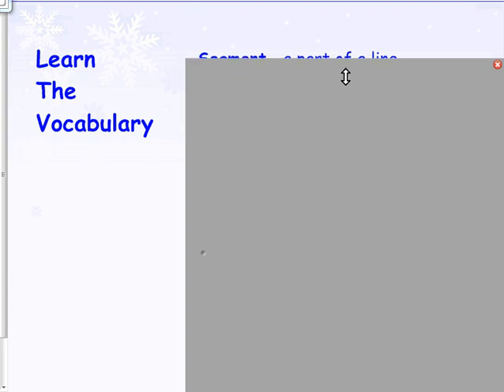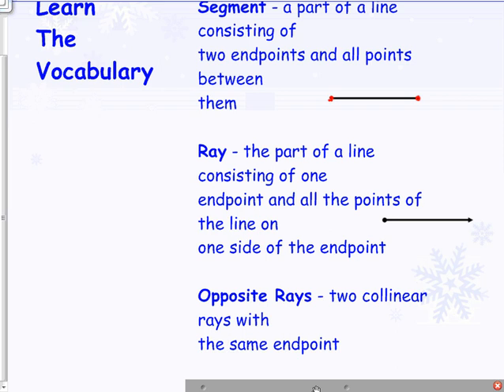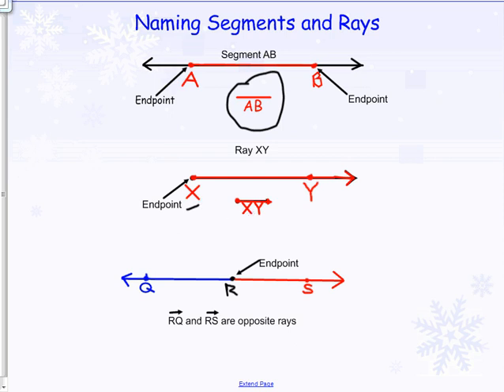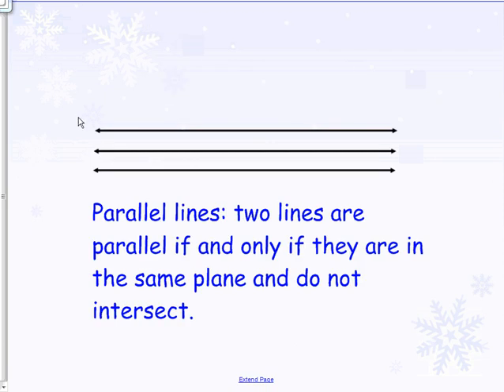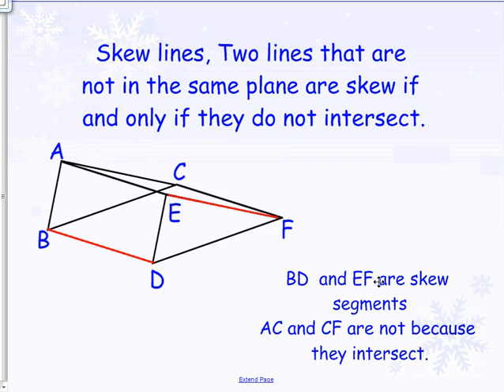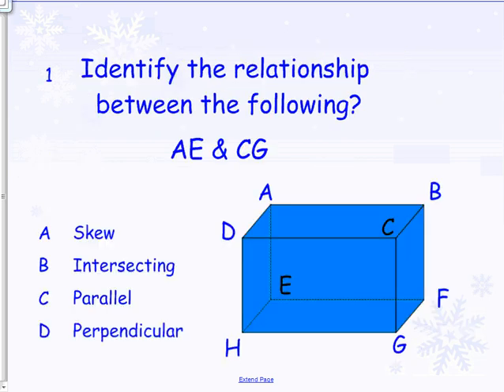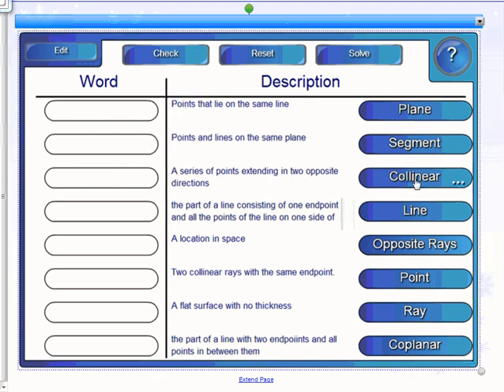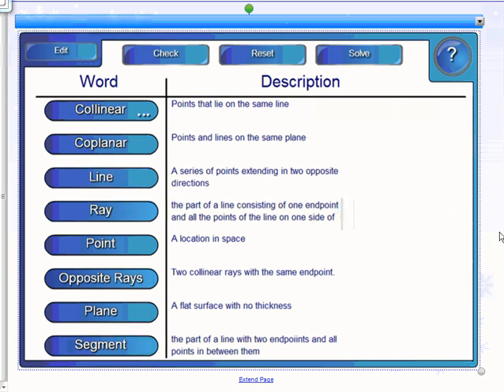Segments, Rays, Parallel Lines, and Planes